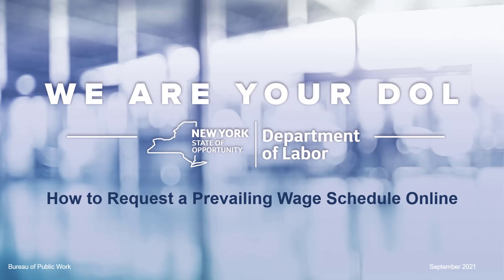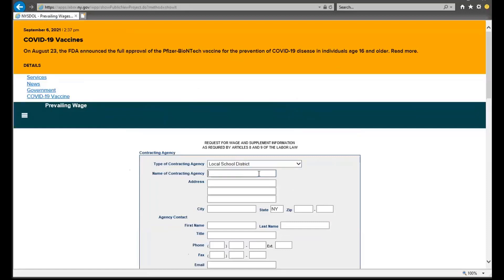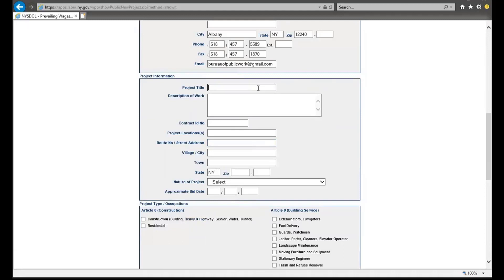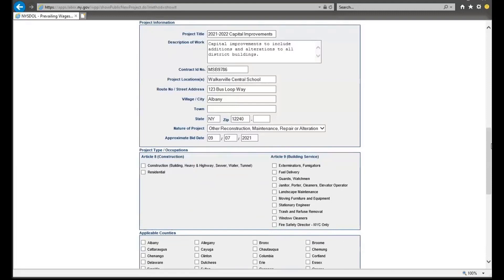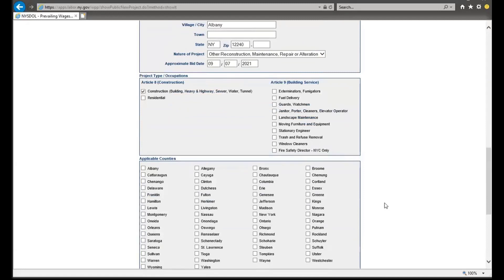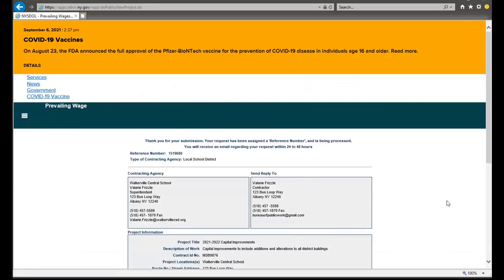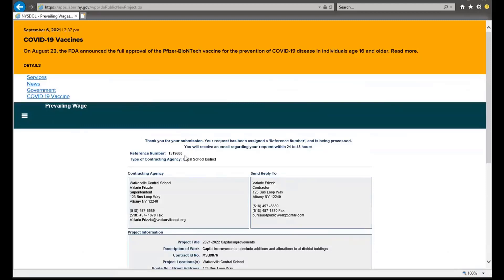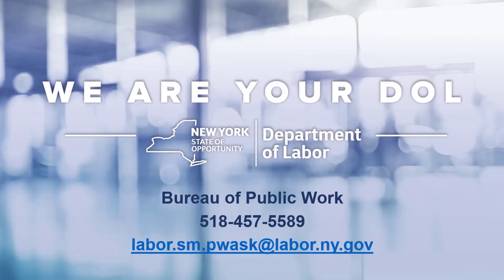Requesting a Prevailing Wage Schedule Online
See the steps to take to request a prevailing wage schedule via the Department of Labor website.